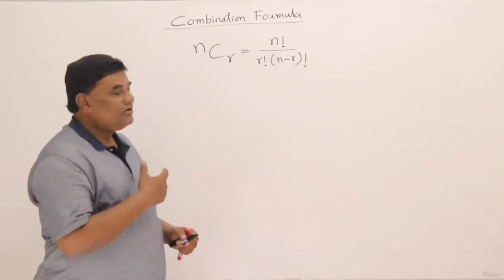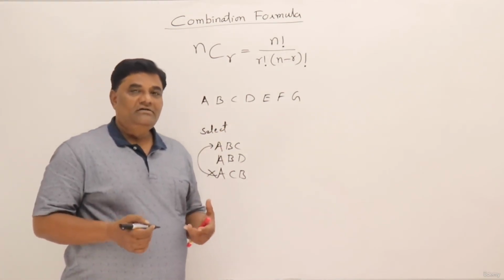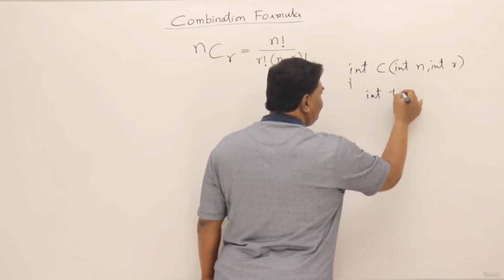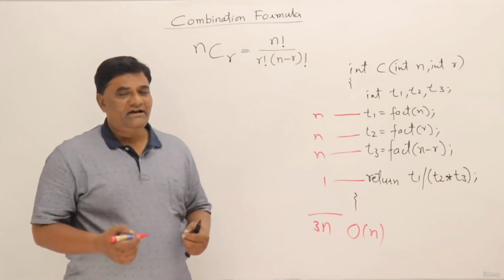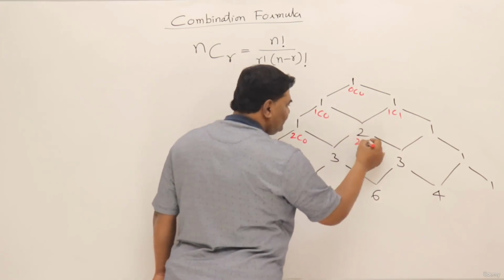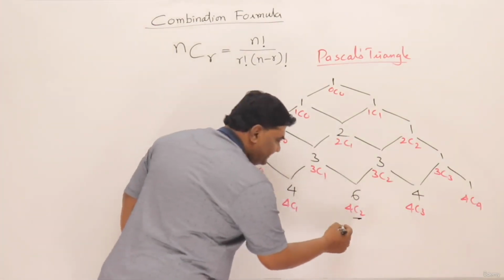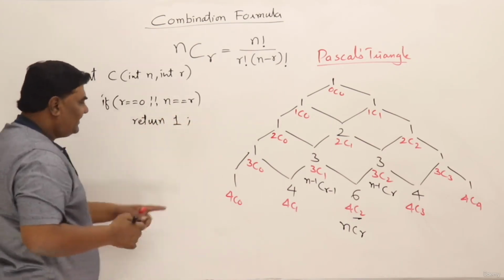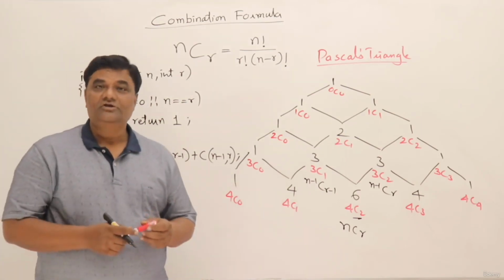029 nCr using Recursion